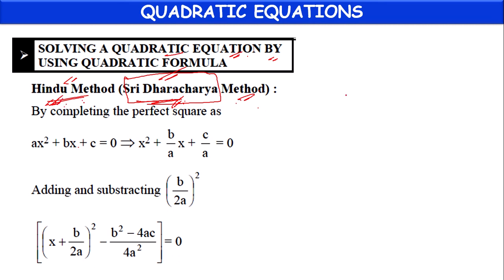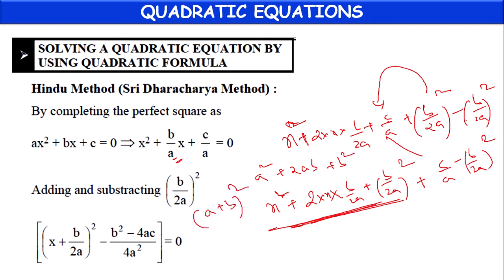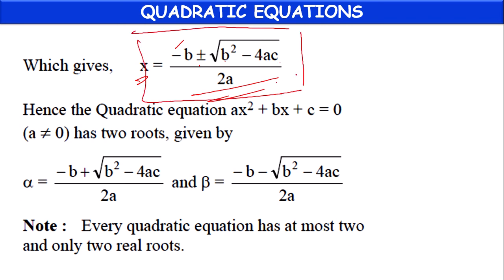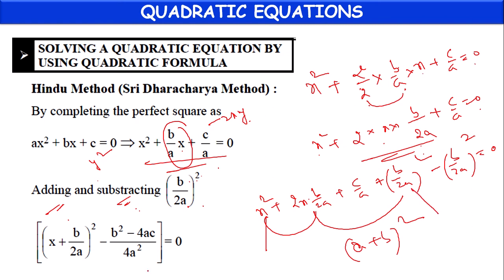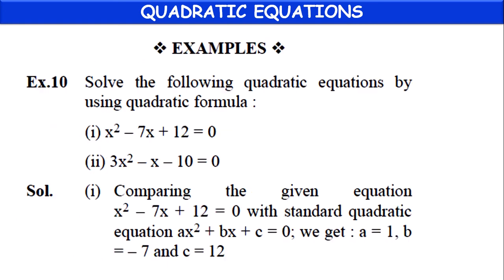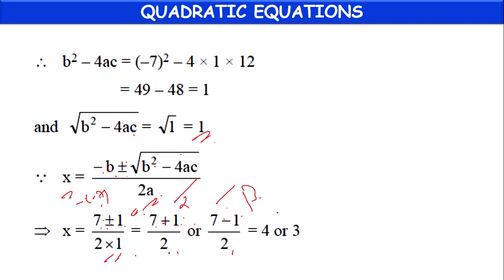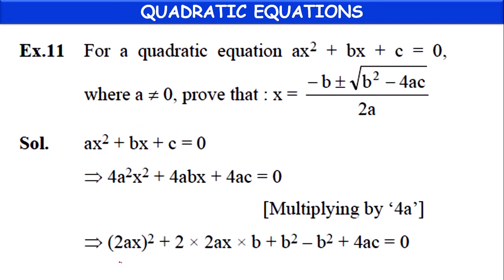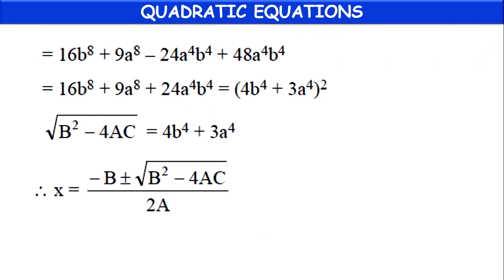10TH | MATHS | QUADRATIC EQUATIONS | PART 05 | AIMS-INDIA